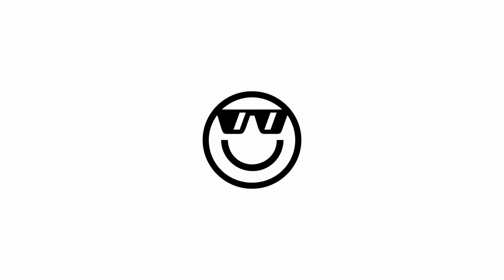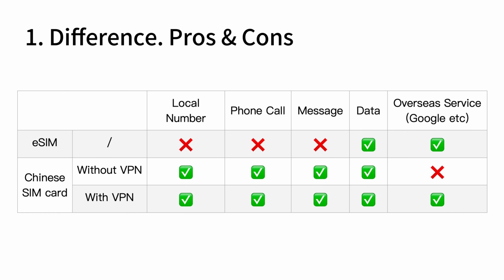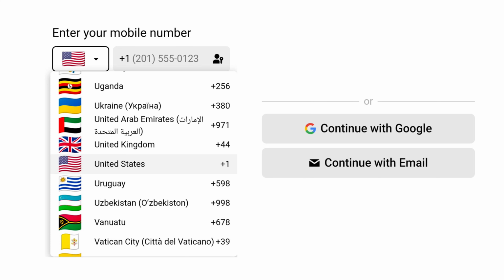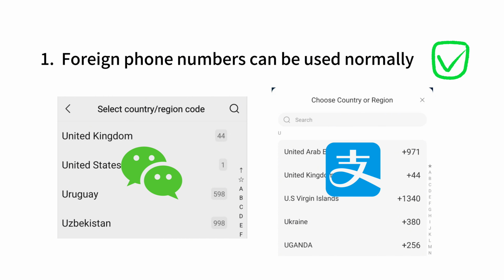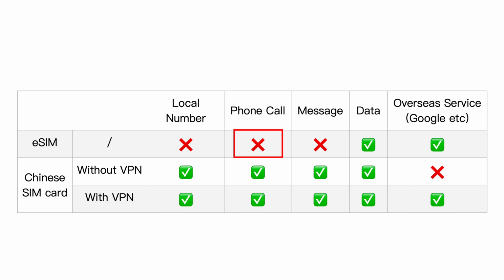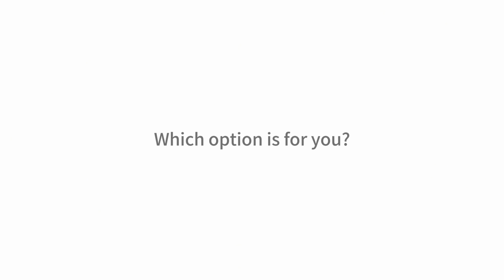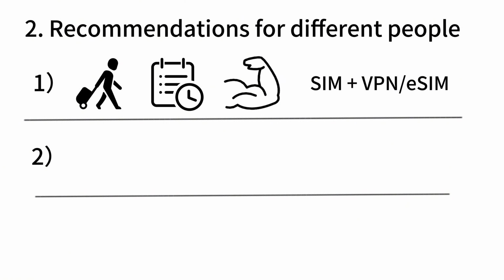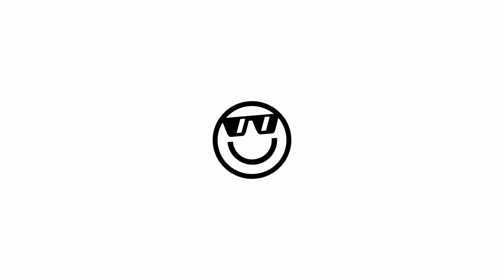Chinese SIM Card vs. eSIM: Which is Best for Your Trip to China?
Planning a trip to China and wondering whether to get a Chinese SIM card or use an eSIM? 🤔

In this video, I’ll break down the key differences, pros, and cons of both options, and I'll share my personal recommendations based on different types of travelers.

🔍 Topics Covered:
1. Differences between physical SIM cards and e-SIMs
2. Pros and cons of each option
3. Impact on accessing apps and services
4. Real-life scenarios and examples
5. Recommendations for solo travelers, families, groups,  with/without guide.

📊 Comparison Chart Included: We'll go through a detailed chart highlighting how each option affects your ability to use apps, make calls, and send messages. Learn why a physical SIM card might limit your access to certain services & apps.

📍 Key Points:
* Physical SIM cards require a VPN for certain overseas services.
* eSIMs don't provide a Chinese +86 number, impacting calls and SMS.
* Different apps have varying requirements for phone number verification.

🎯 Who Should Watch:
* Solo travelers, long-term visitors, or independent adventurers
* Small groups or families planning a trip
* Travelers with local friends or guides

Make sure to watch till the end to find out which option suits your needs best! 🌍✈️